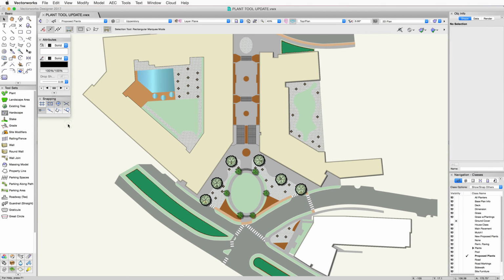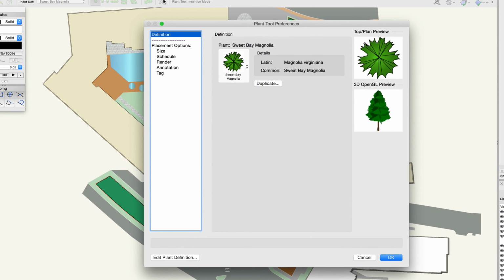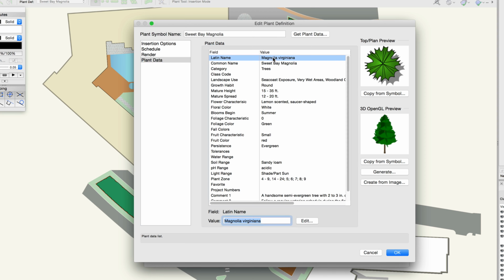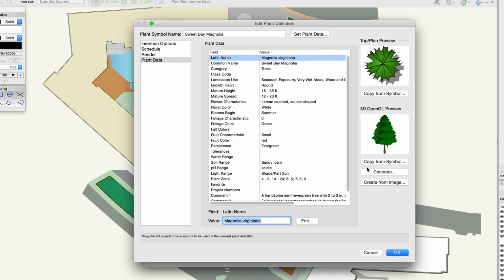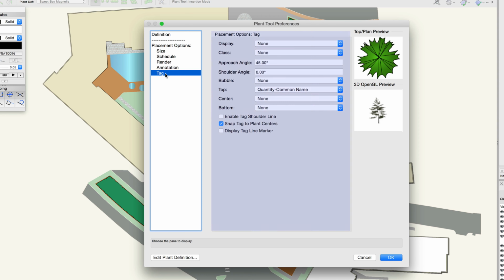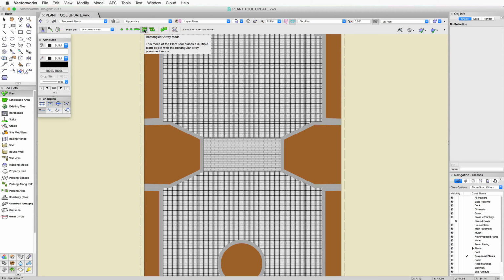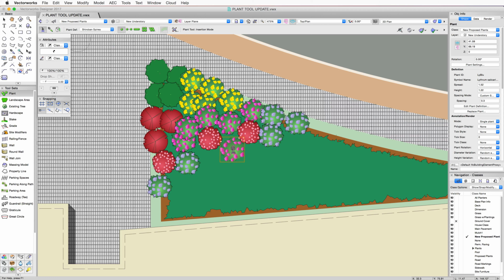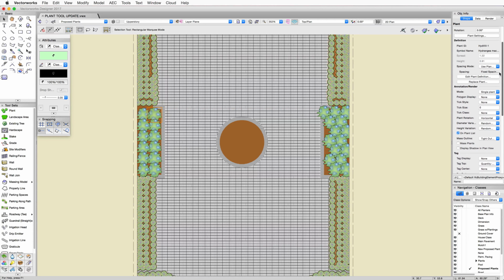2017 - Plant Tool Update